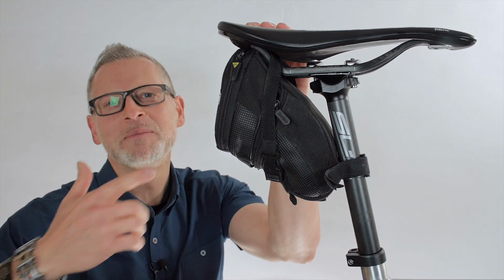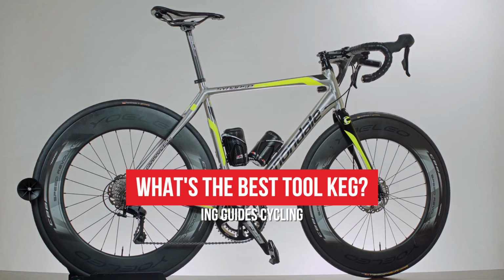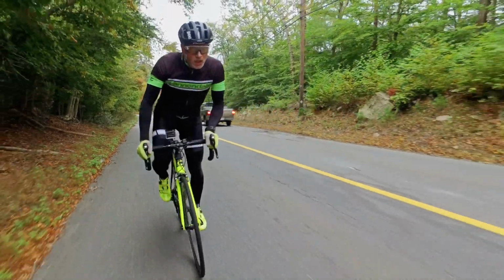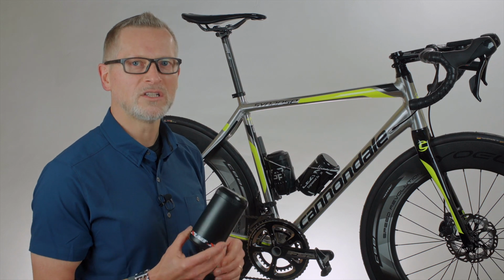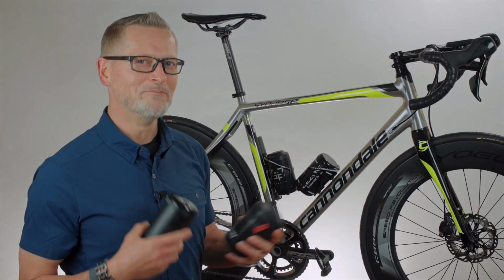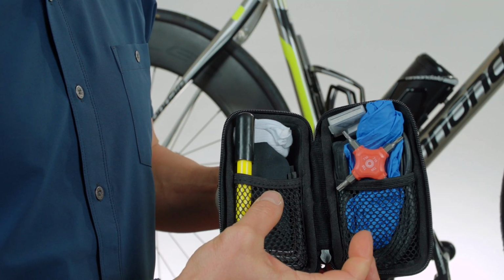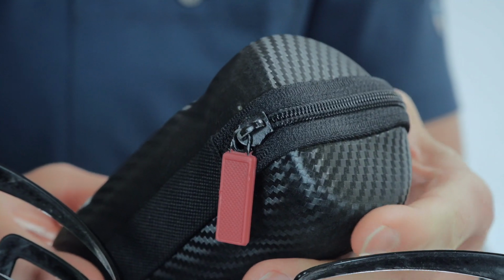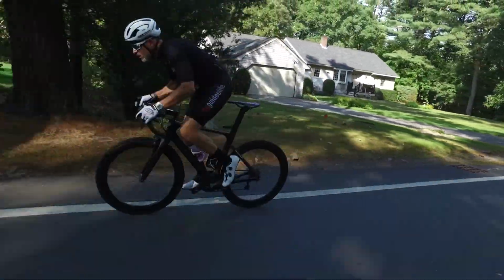Best Ways To Carry Your Cycling Tools • XLAB Gear Box vs. XLAB Mini Cage Pod • Cycling Tips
In this video we go over the two options for tool kegs and which type we recommend.

XLAB Gear Box vs. XLAB Mini Cage Pod